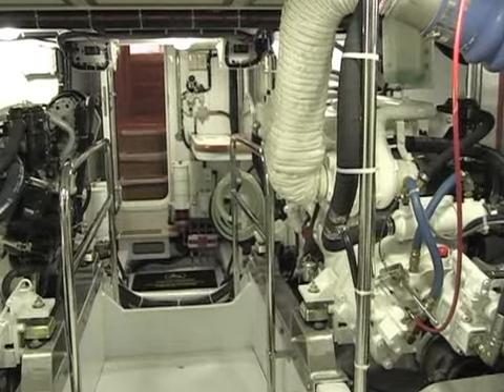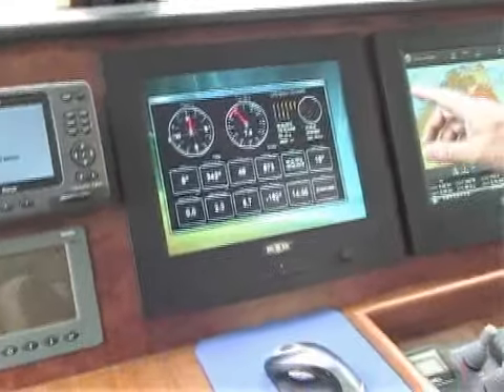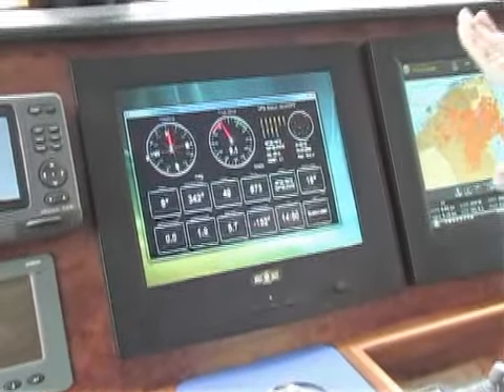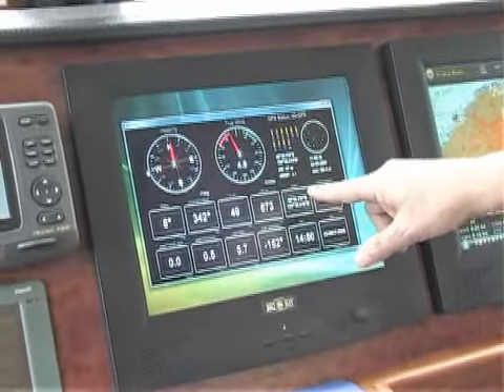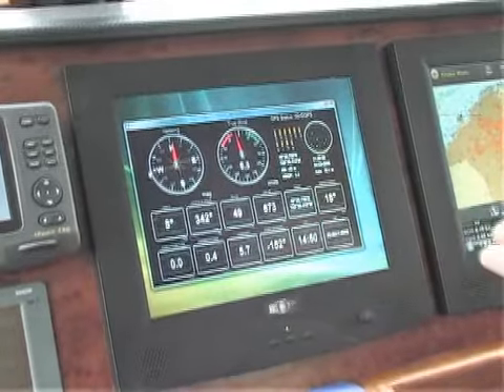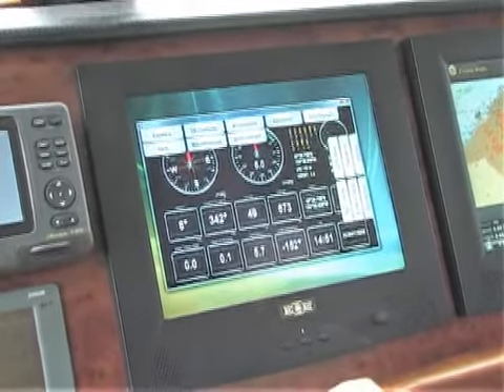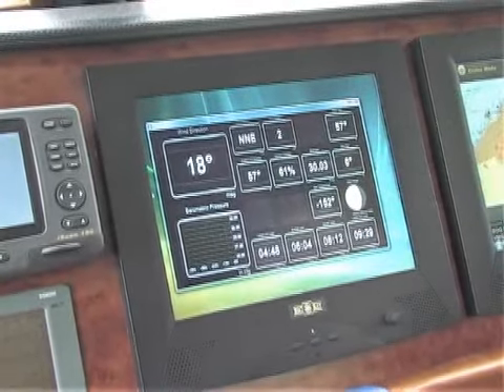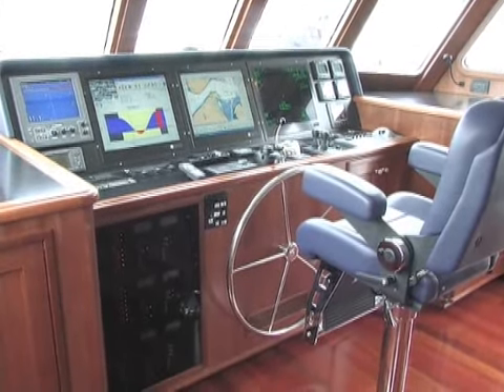NMEA - PassageMaker Magazine Trawler Tips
PassageMaker Magazine Trawler Tips - NMEA

Find out how a NMEA works with Trawler Tips from PassageMaker Magazine.